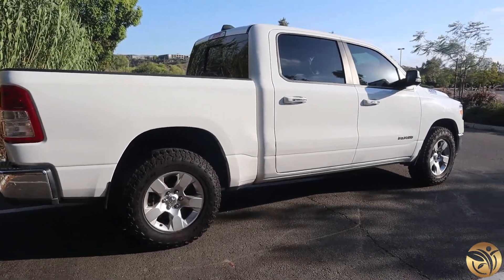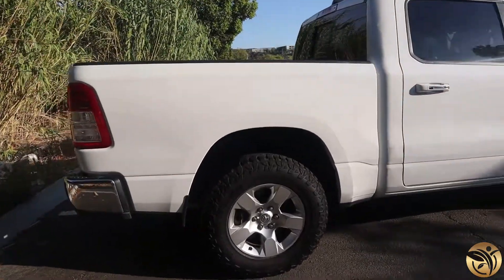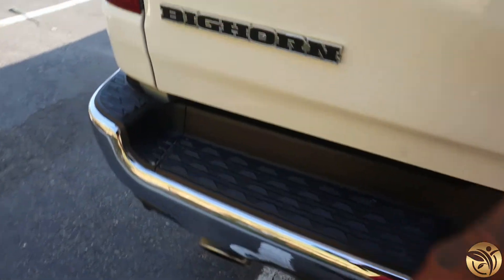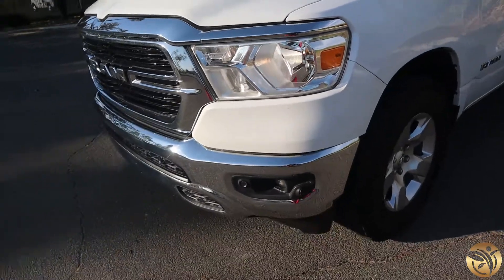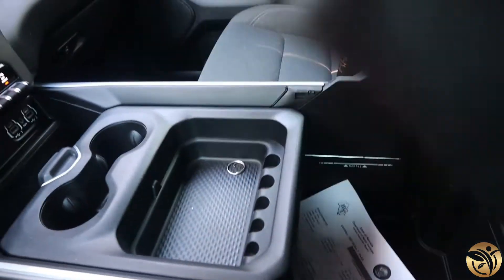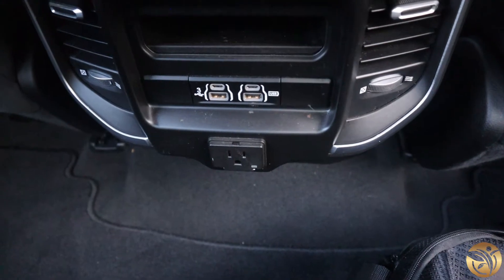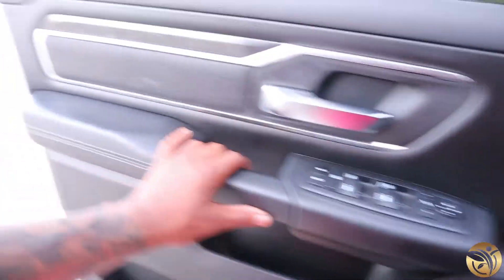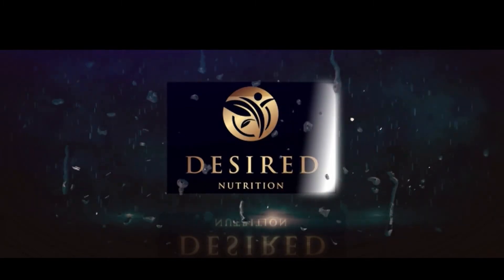MY NEW 2019 RAM BIGHORN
DESIRED PRE-WORKOUT by Desired Nutrition